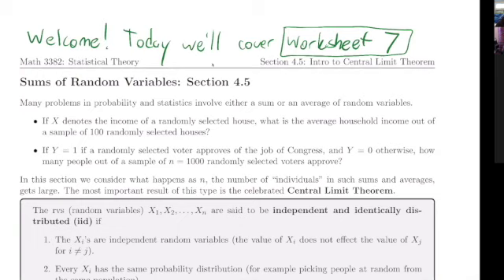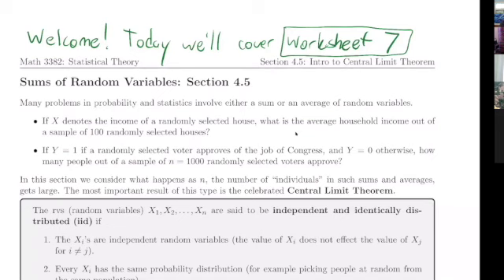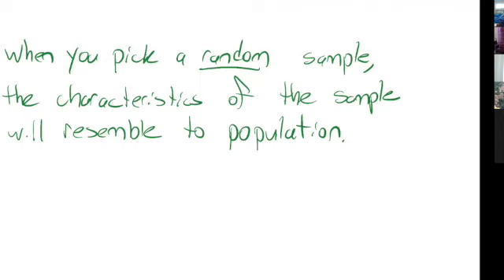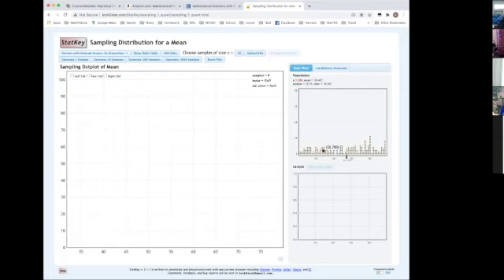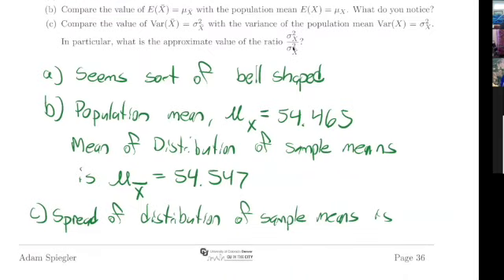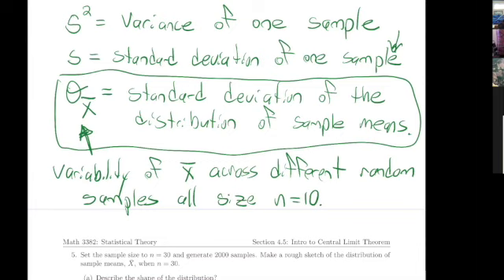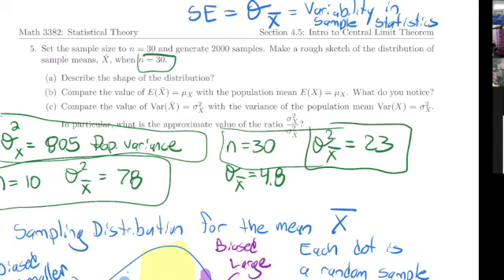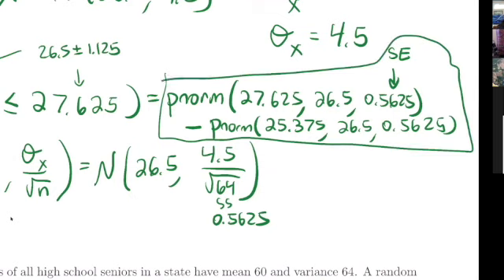Math 3382 Zoom Feb 15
0:00 - Introduction and Info about upcoming exam
11:15 - Introduction to worksheet 7
16:00 - Question 1 worksheet 7
30:31 - Investigating properties of Sampling Distributions using
40:00 - Observing the Shape and Mean of Sampling Distributions
42:35 - Relation between the standard deviation of the population and the standard error of the sampling distribution
49:00 - Notation used for descriptions of sampling distributions
57:10 - Summarizing observations about the shape and mean of sampling distributions
1:01:10 - What happens to the Standard Error when we increase the sample size
1:07:05 - Summarizing the main properties of the Central Limit Theorem
1:10:00 - Question 6 Worksheet 8